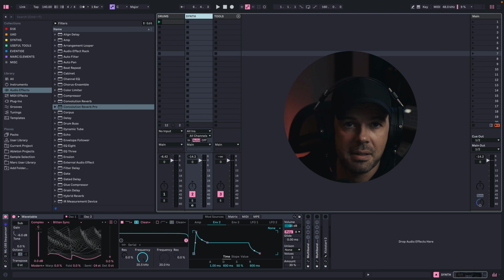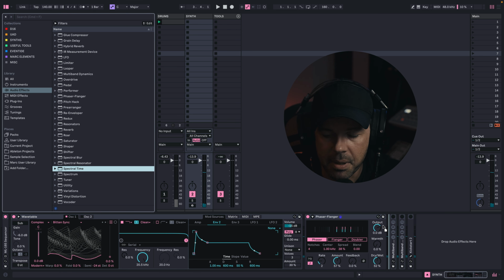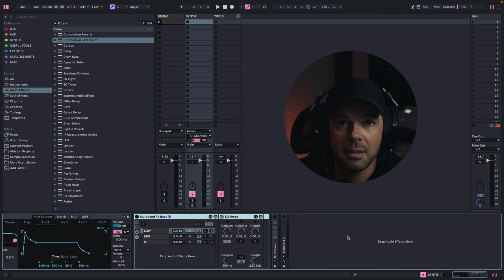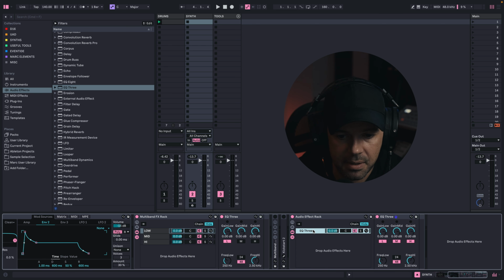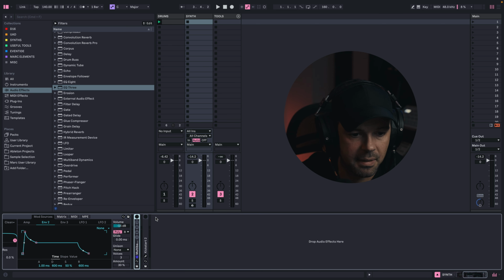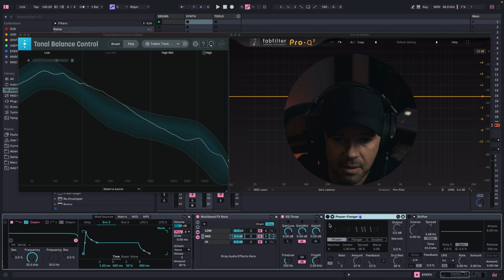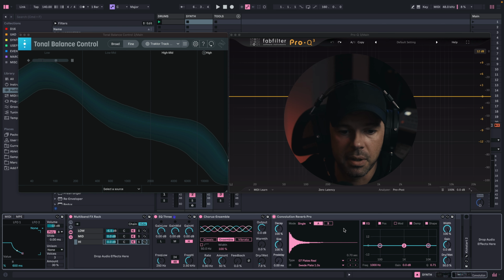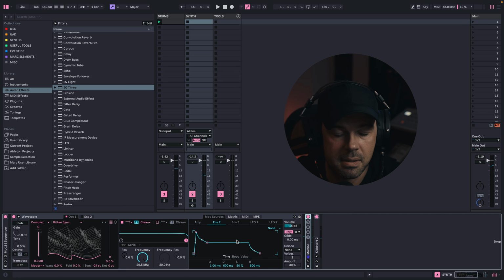Multiband FX In Ableton - Unclutter Your Sound Design! (Free Rack Download)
Today we're building ourselves a multiband effect rack for hypnotic techno production within Ableton, since it doesn't exist natively.

(in the 'Downloads'-channel)

∆ SINEE COMMUNITY

00:00:00 Intro
00:00:17 Building The Rack
00:07:13 Free Download & Outro